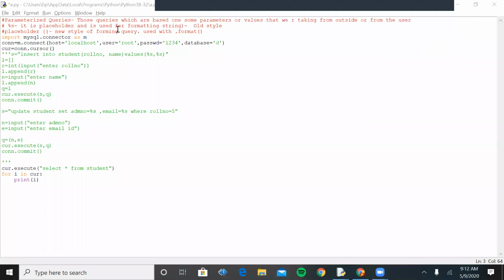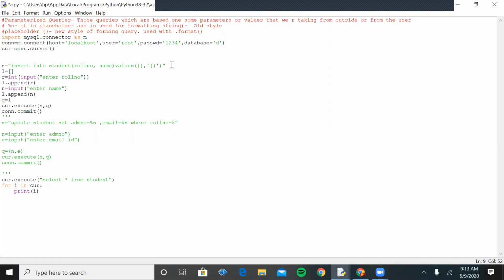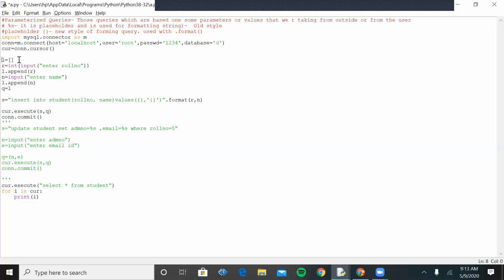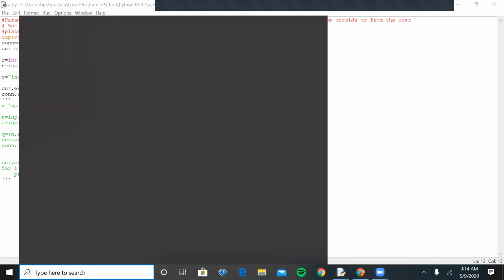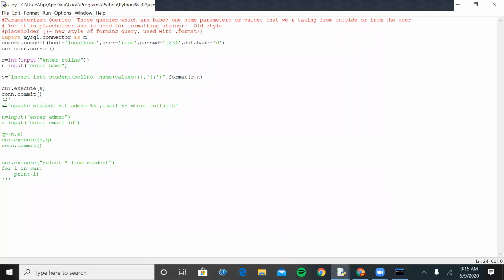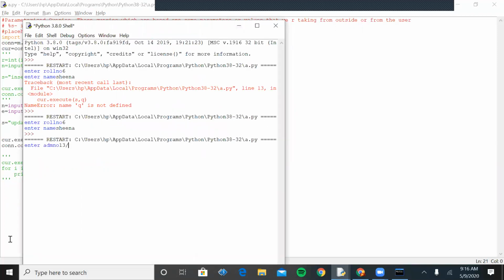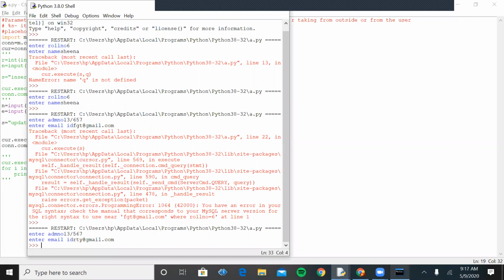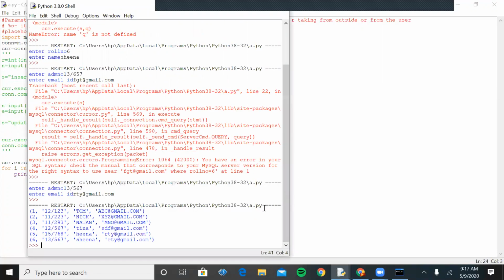Parameterized Query New Style {}.format()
Parameterized Queries- Those queries which are based one some parameters or values that we r taking from outside or from the user
# %s- it is placeholder and is used for formatting string)-  Old style
placeholder {}- new style of forming query. used with .format
The format() method formats the specified value(s) and insert them inside the string's placeholder. The placeholder is defined using curly brackets: {}. Read more about the placeholders in the Placeholder section below. The format() method returns the formatted string.